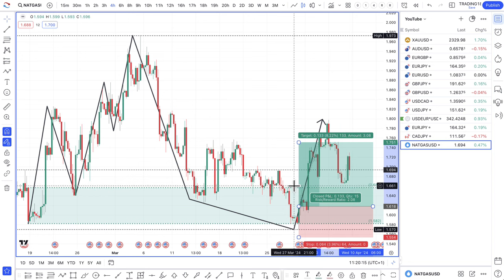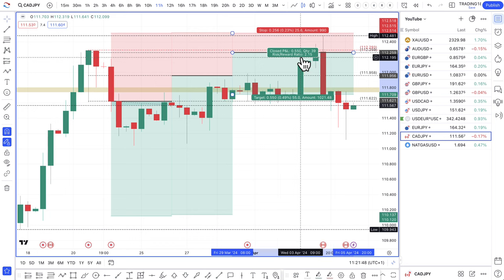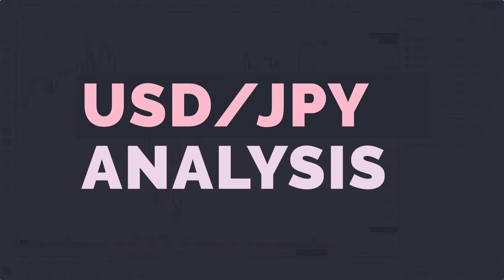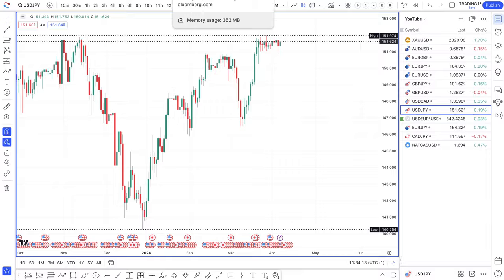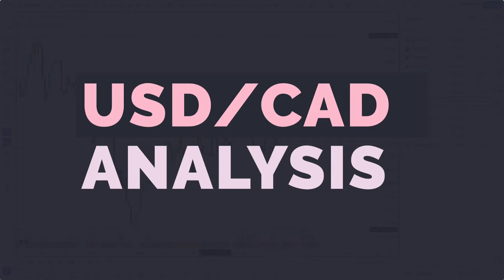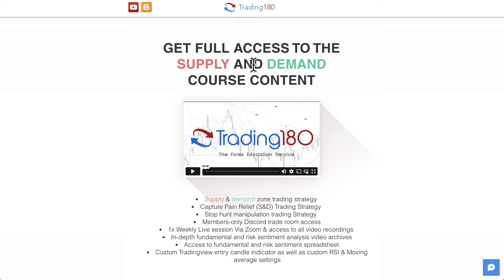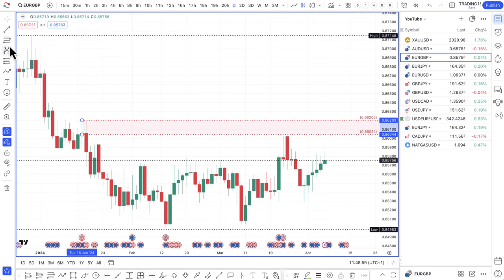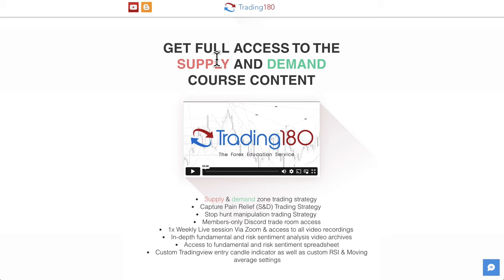Supply And Demand Weekly Forex Forecast - All Major Forex Pairs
TIMESTAMPS
0:00 - Welcome
0:37 - Week Ahead
01:47 - Natural gas, CADJPY and EURJPY trade
09:37 - Fundamental And Technical analysis